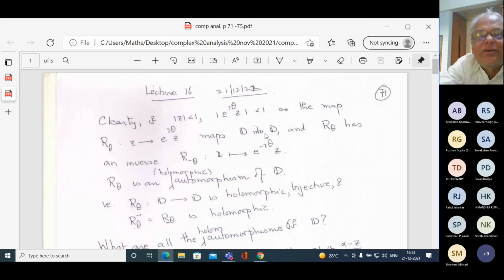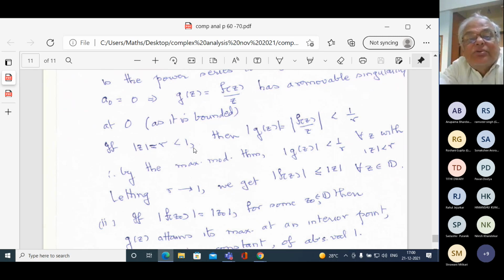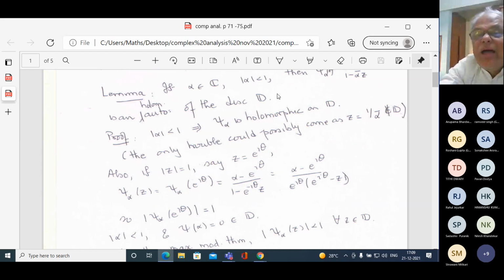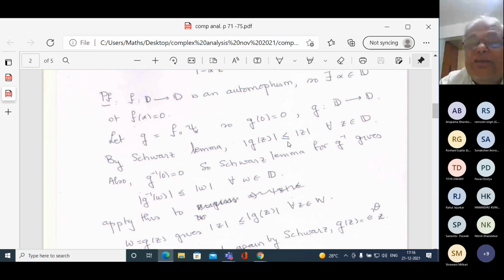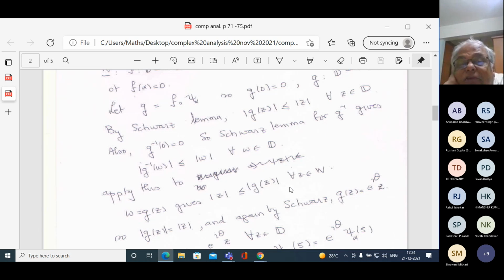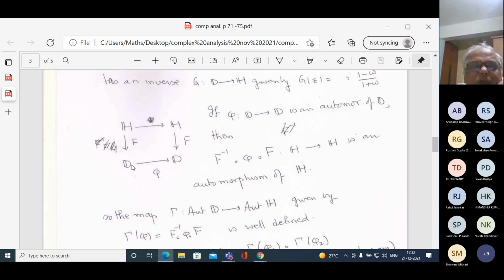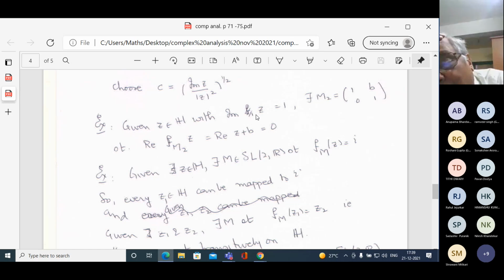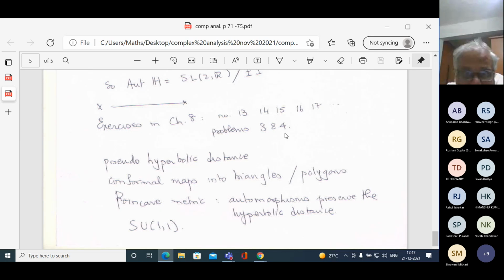Lecture 15: 21-12-2021: Hemant Bhate (Prof. Emeritus, S. P. Pune University)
biholomorphic maps between some regions